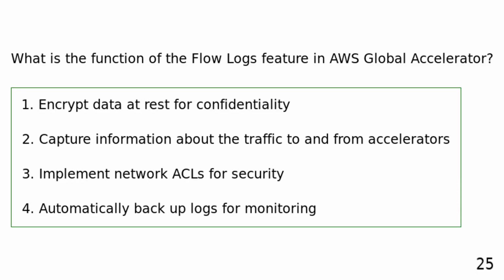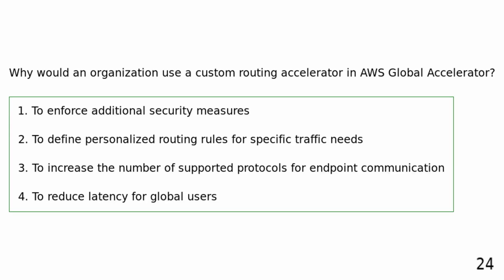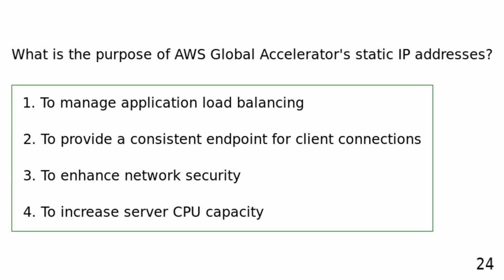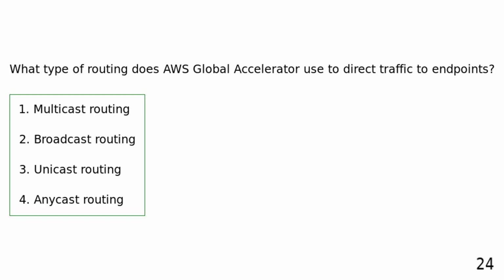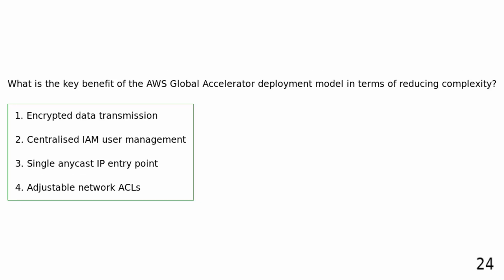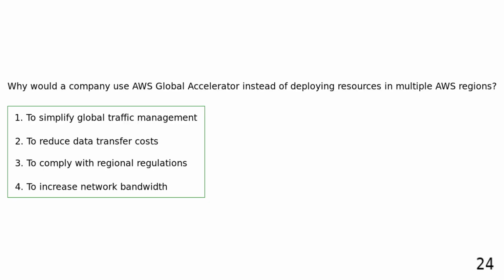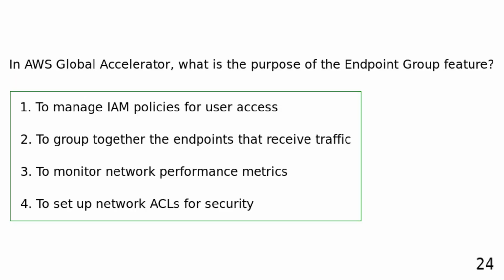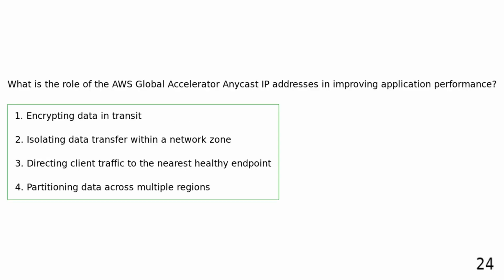AWS Global Accelerator - Quiz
AWS Global Accelerator